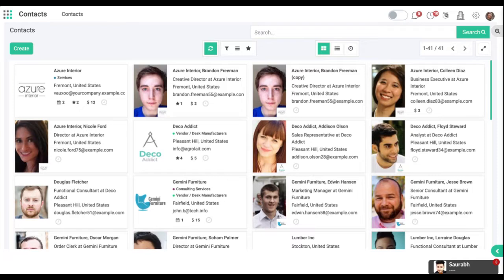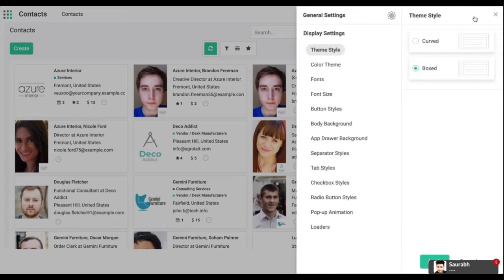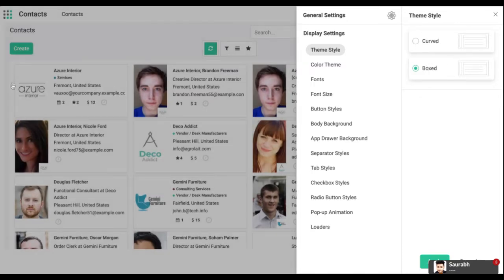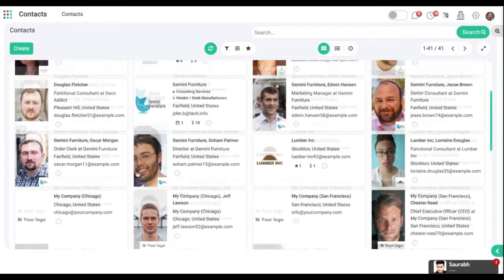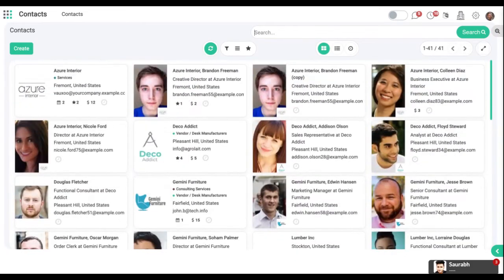Odoo Arc Backend Theme, Part 1: How to use 2 in 1 Theme Curved and Box by Ksolves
Hello everyone, we’re pleased to introduce Part-1 of the quick video tutorial series on Arc Backend Theme by Ksolves.

The Arc Backend theme converts the standard backend of your Odoo ERP into an interactive workplace. It comes with numerous features that can be customized to suit your daily business needs.

In Part-1 of this quick video tutorial on Arc Backend Theme for Odoo ERP, our Odoo expert will demonstrate how to use the 2-in-1 Theme (Curved and Box) Feature.

The purpose of this video is to help you understand how you can enhance the UI and layout of Odoo ERP using Arc Backed Theme by Ksolves.

Adding an extra edge to that, we’re also offering Free 120 Days of Tech Support as well as Free lifetime updates with Ksolves’ Arc Backend Theme.

Please adhere to the following timeline to understand the video tutorial accurately.

00:00 - 00:20 = Introduction
00:21 - 00:34 = Theme styles available in Arc Backend Theme
00:35 - 01:00 = How to change theme styles
01:01 - 01:08 = How to contact for any query regarding Arc Backend Theme